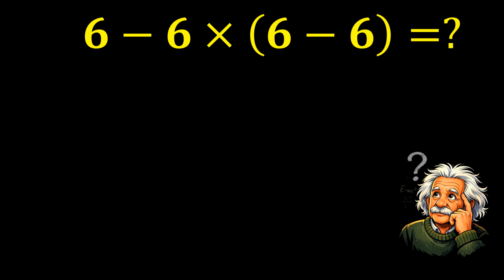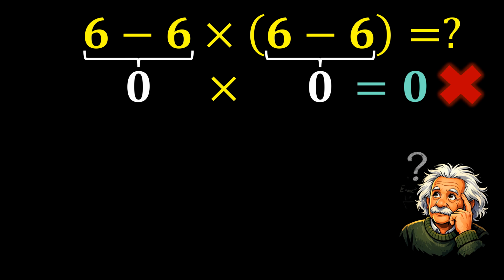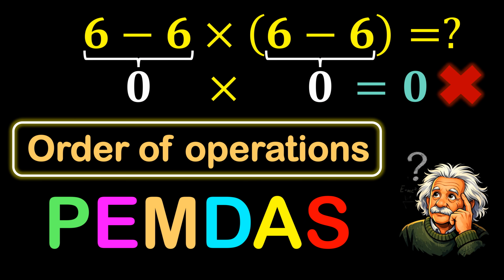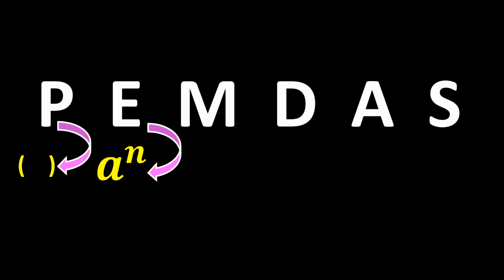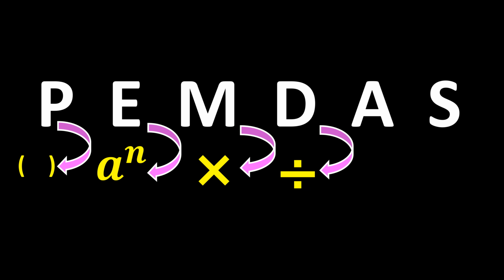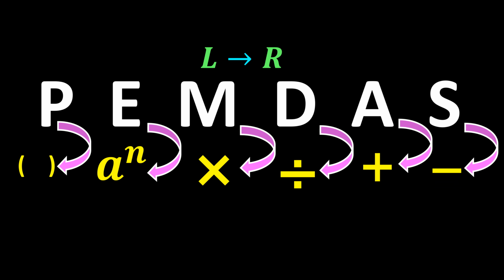99% People Get This Math Puzzle Wrong! 😱 (Answer Is NOT 0)!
This simple-looking math puzzle has confused thousands of people online! Most viewers rush to the wrong answer because they overlook the order of operations.

Puzzle:
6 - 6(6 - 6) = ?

⚠️ The answer is NOT 0... or is it? Watch until the end to see the correct solution explained step by step.